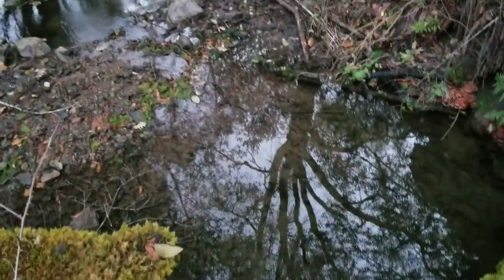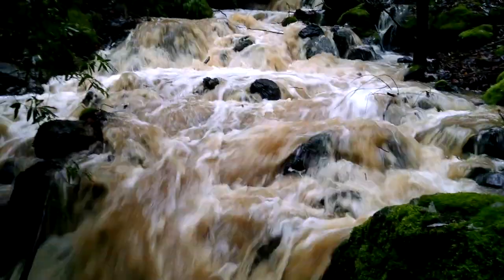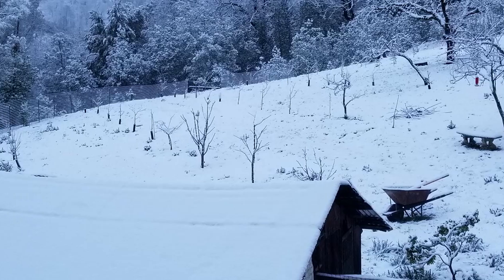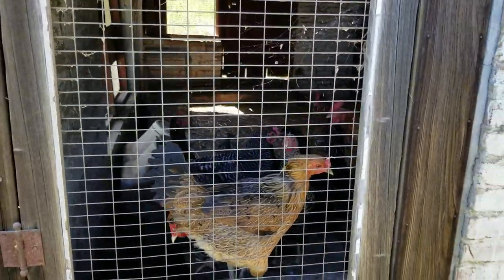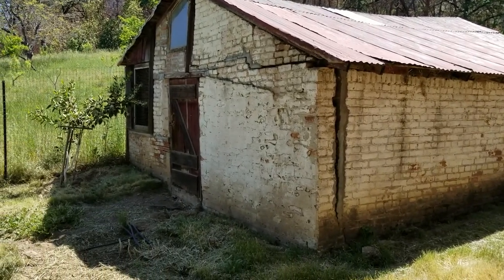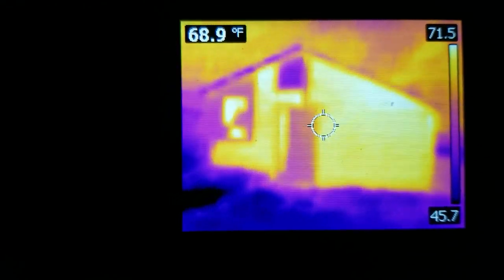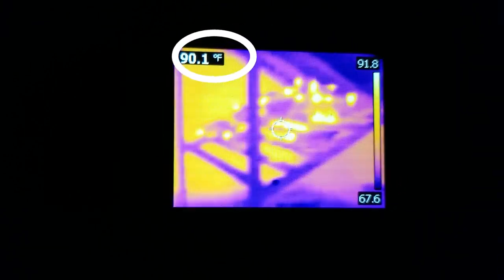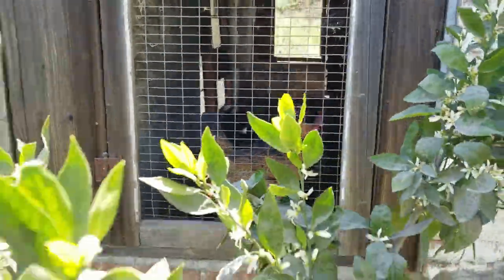Growing Citrus in Cold Climates - Owari Satsuma Mandarin Tree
I found a way to grow Citrus Trees in the ground without covers or electric lights in the winter. We see temperatures as low as 20f (-7c), get snow nearly every year and have been successful with these trees. See the proof.